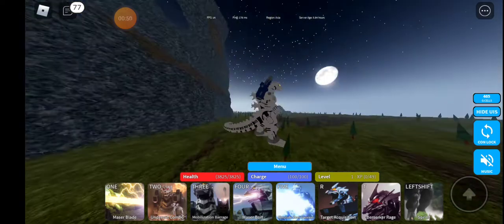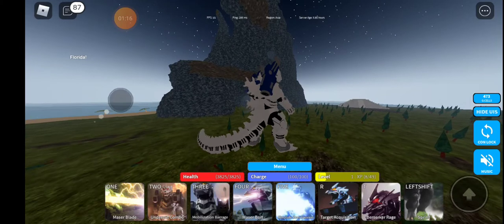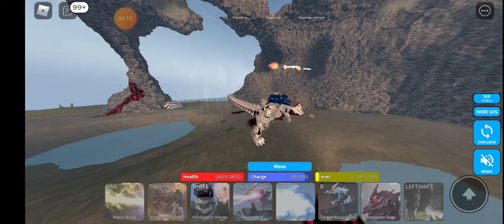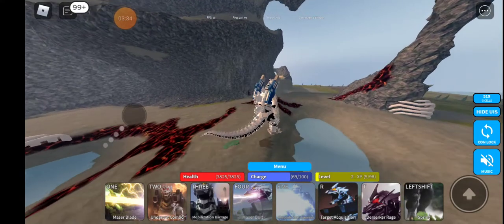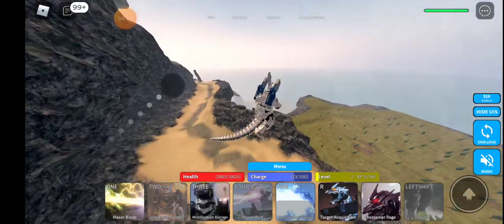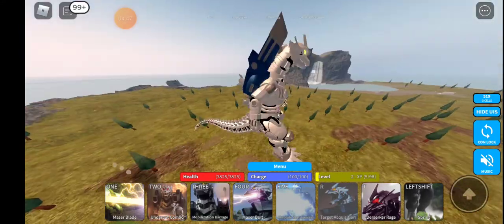THE ULTIMATE TYPE 2 KIRYU SHOWCASE 😱😱😱ROBLOX KAIJU UNIVERSE 🔥🔥🔥